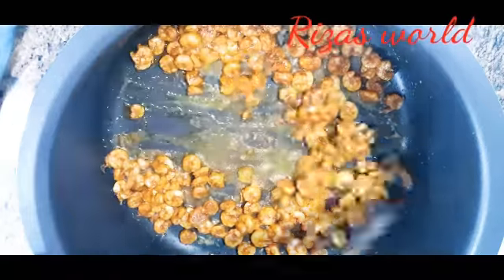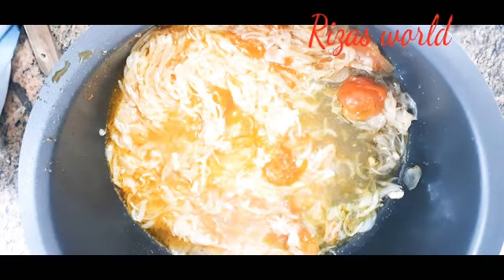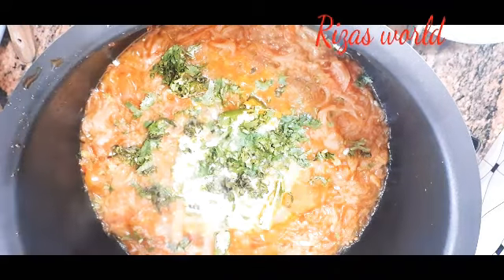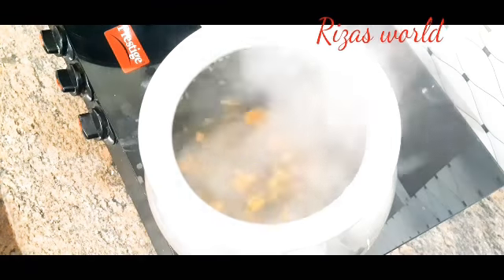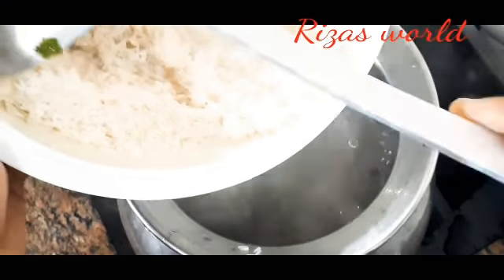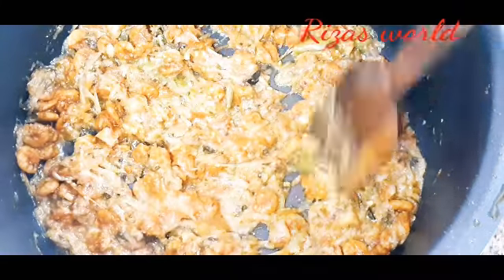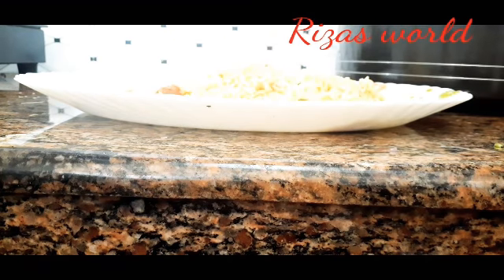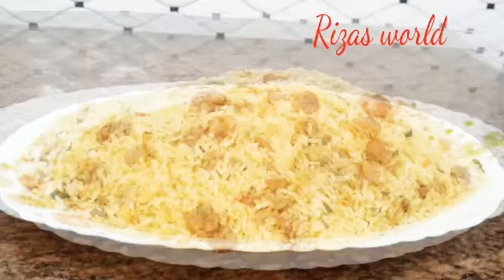പെരുന്നാളിന് ഉണ്ടാക്കാൻ പറ്റിയചെമ്മീൻ ബിരിയാണി |prownbiriyani☺